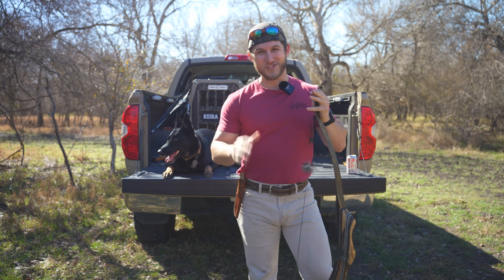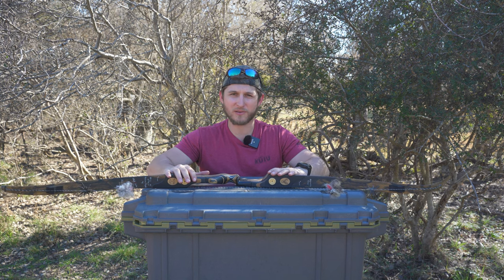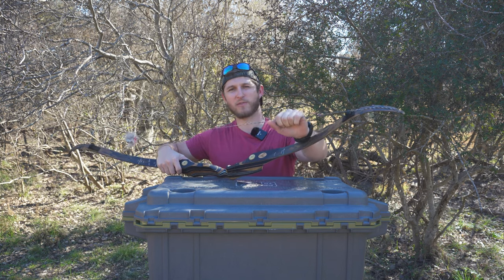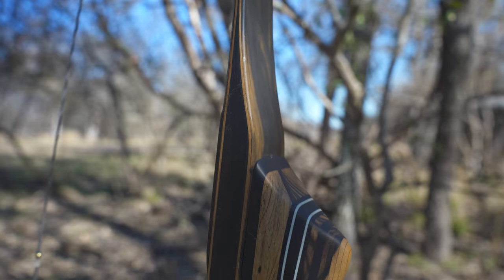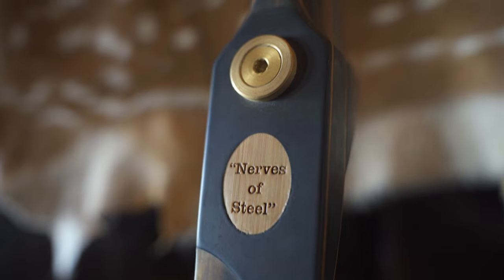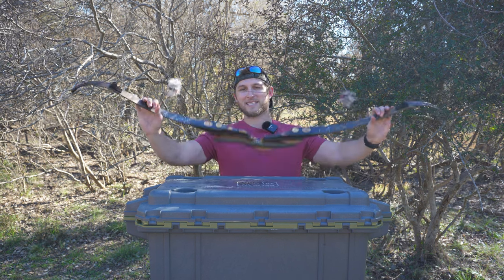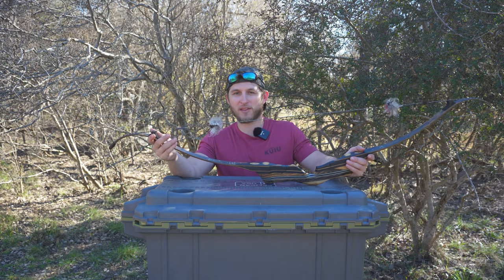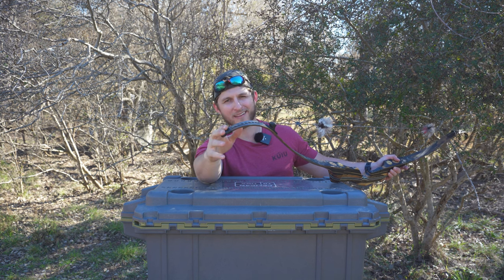One Bow to Rule Them All | Custom Black Widow Recurve Overview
With the late season having arrived, I think it's time I share my latest and greatest secret weapon with y'all, a new custom Black Widow Bow! I've beat the hell out of this thing this season, and I've been exceptionally impressed by its precision, hardiness, and beauty. Come hangout for a few as we go over this work of art, and make sure to check back in as a shooting video is coming out directly!